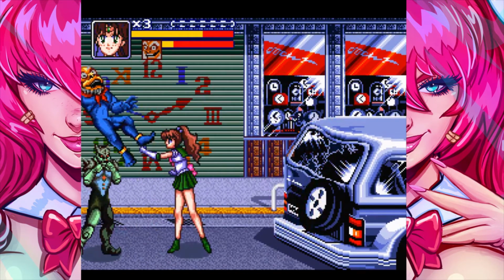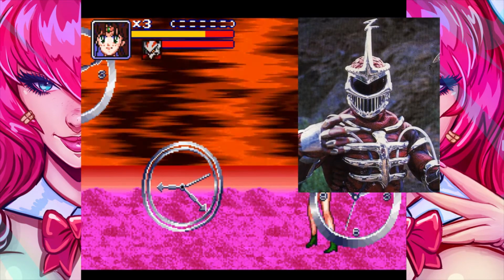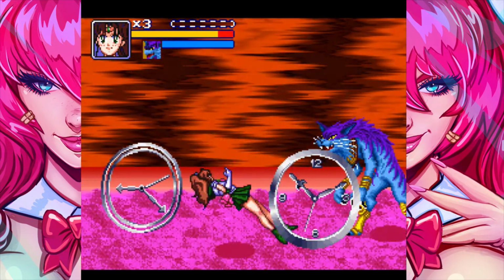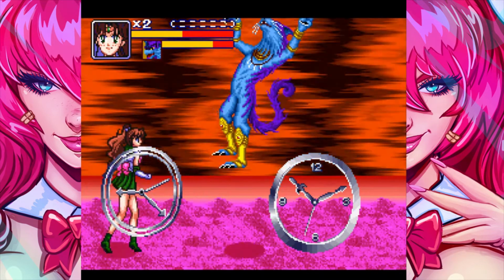Sailor Moon (SNES) Let's Play Episode 1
Welcome back! It's been a long time since our last let's play! Jake decides to check out Sailor Moon on the SNES. A game never released in America. Is it any good? Let's find out!

-Jake and Jordan